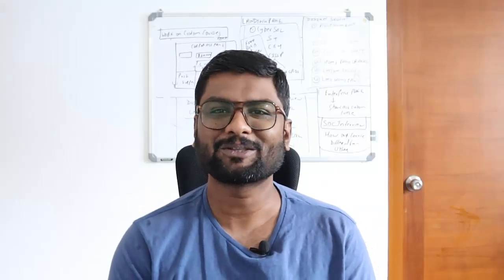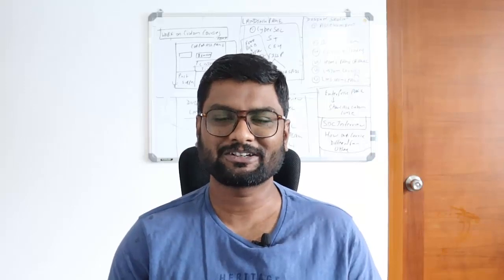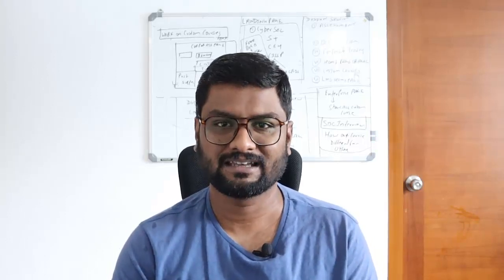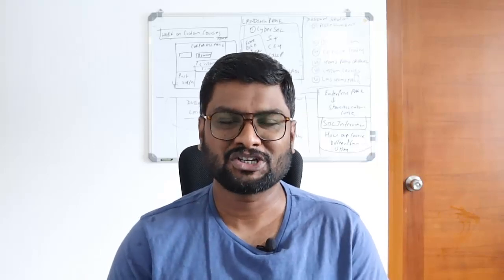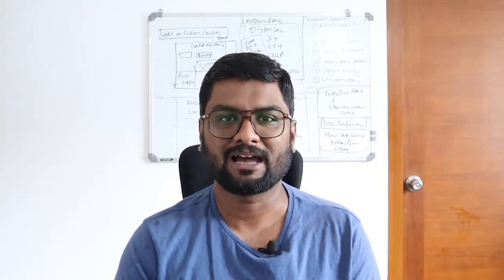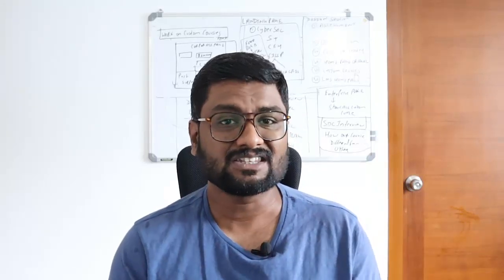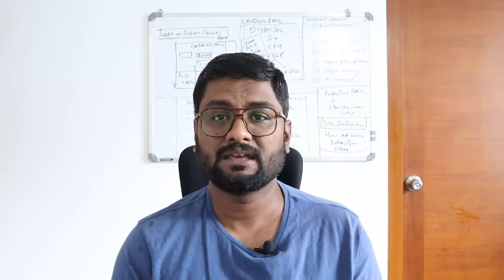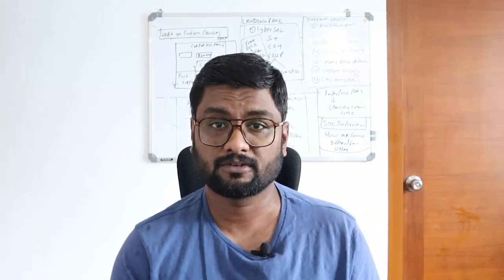CISSP Domain 5 IDM Exam Summary 2022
In this video, I have covered the exam summary of CISSP DOMAIN 5 identity and access management